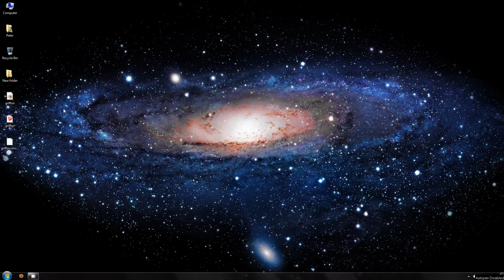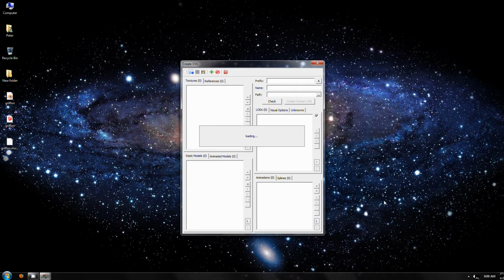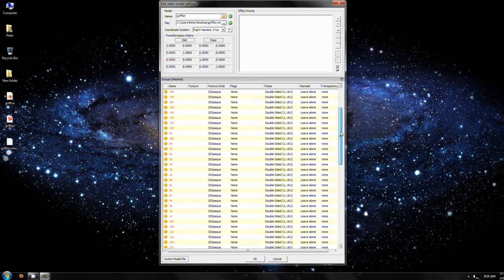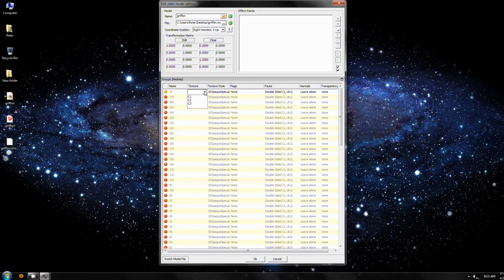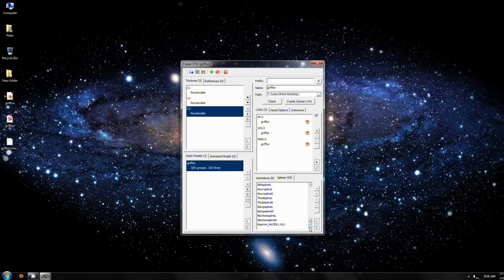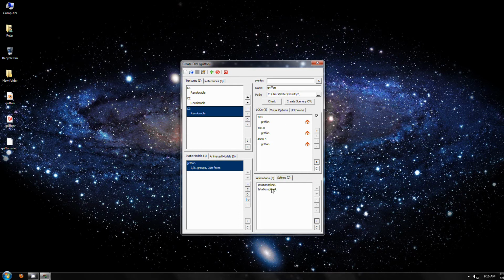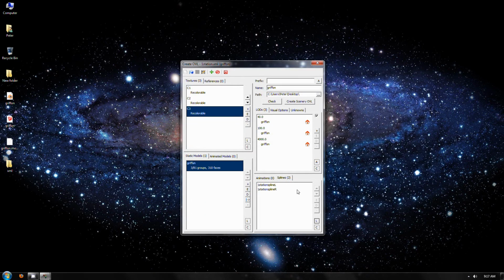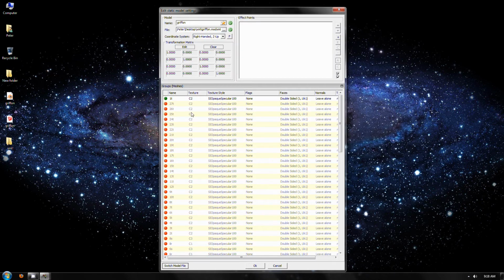No Limits to RCT3 CT Revised Full Tutorial Part 7 - XML Part 1